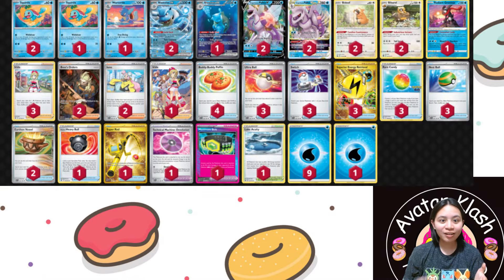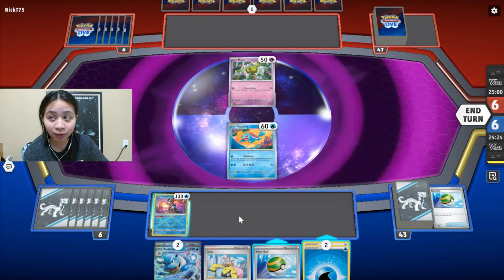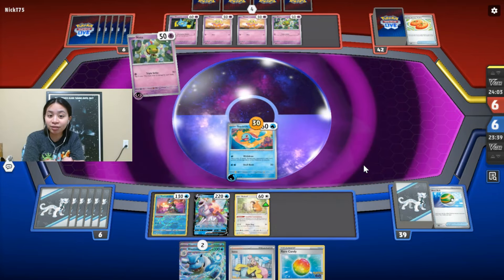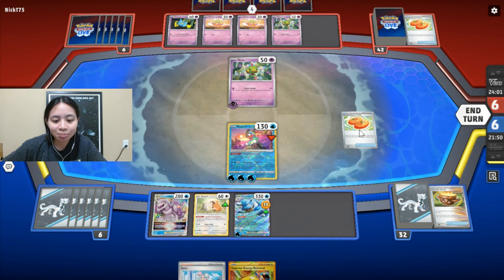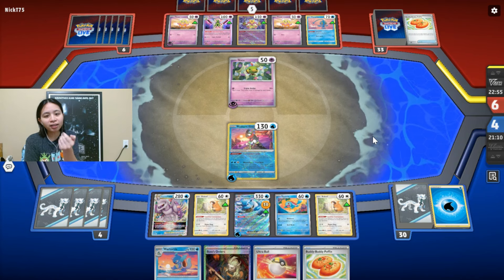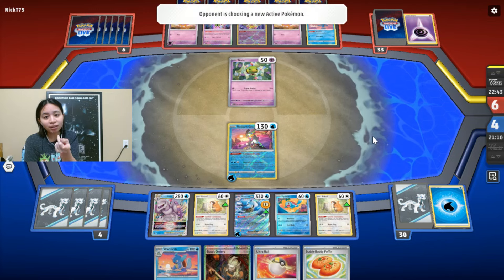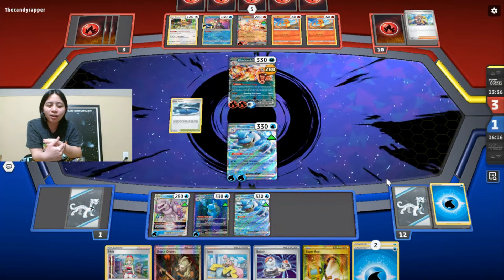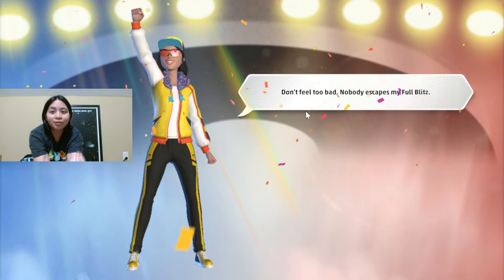Blastoise Ex Is The BEST OG STARTER To Use In Your Decks!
Hey, everyone! I'm playing with the Blastoise Ex card from 151 today! It's a fun deck that I have been trying to create ever since the Temporal Forces rotation happened. Plus, I pulled the SIR card myself so I knew that I had to make a video about it at some point! Anyways, please sit back, relax, and see how Blastoise Ex crushes the meta decks!